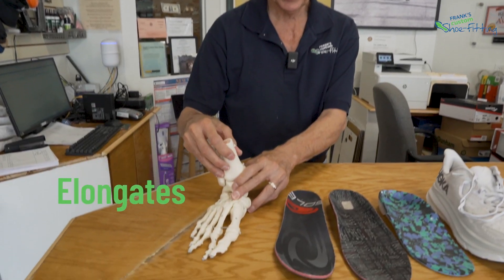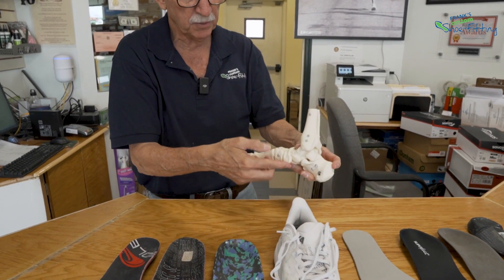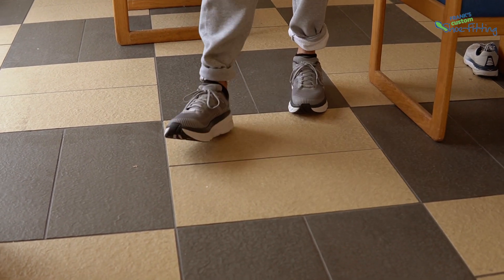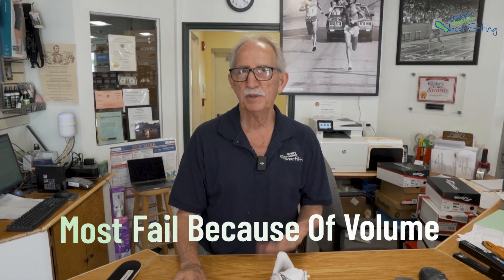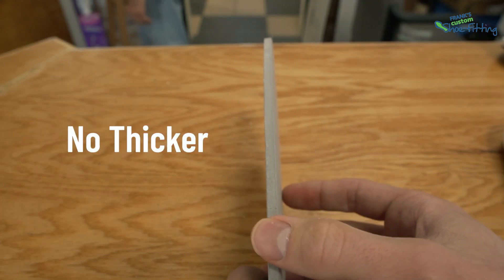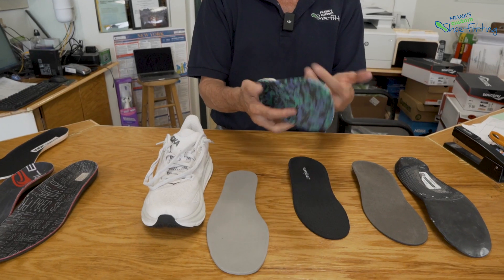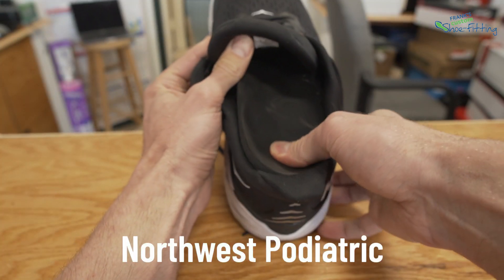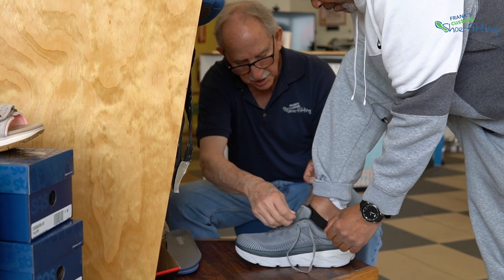why orthotics fail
Want to know why orthotics fail? In this video you'll discover why orthotics don't work, what to watch out for when getting orthotics, and how the foot normally works.